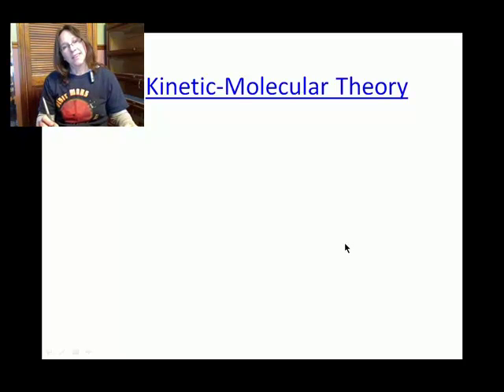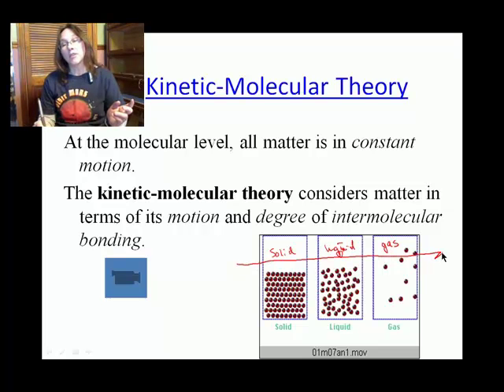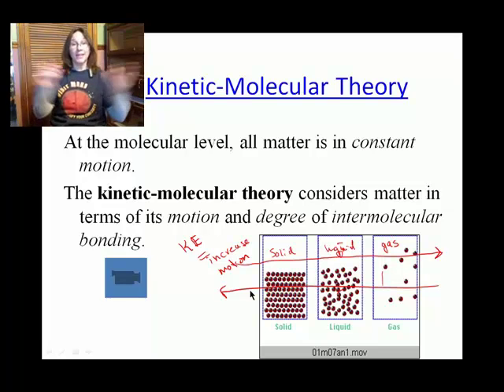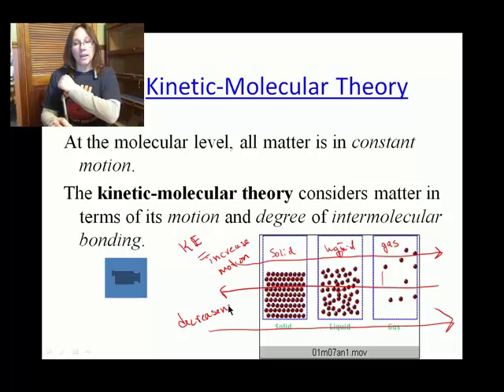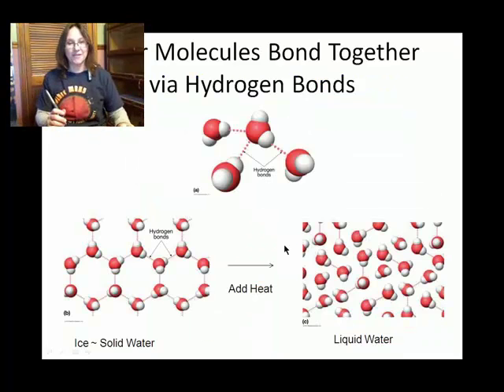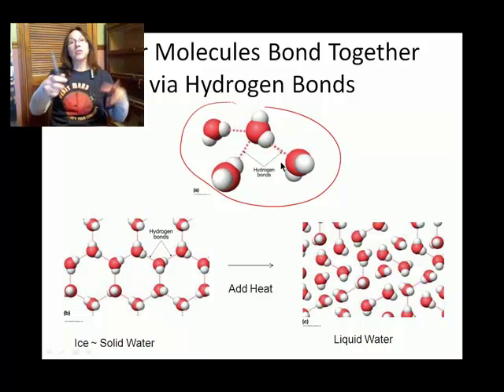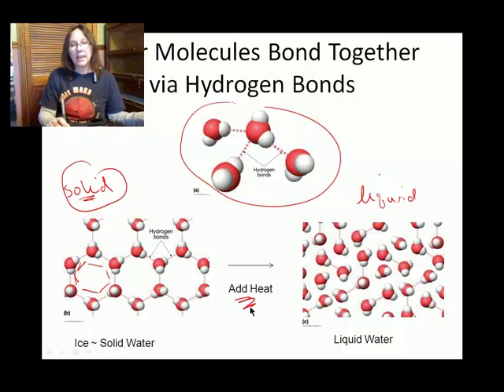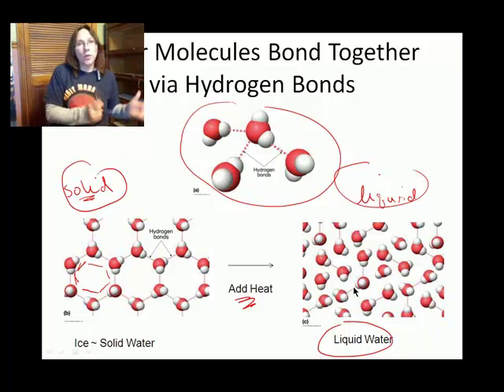Ch04B Kinetic Molecular Theory